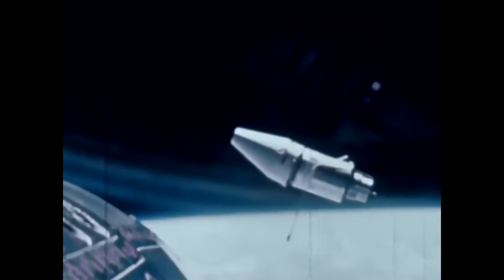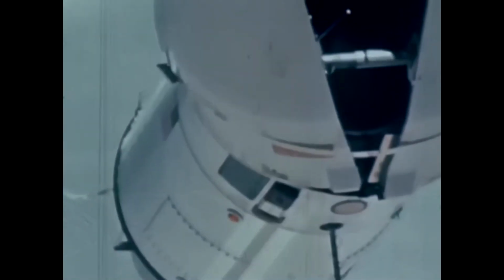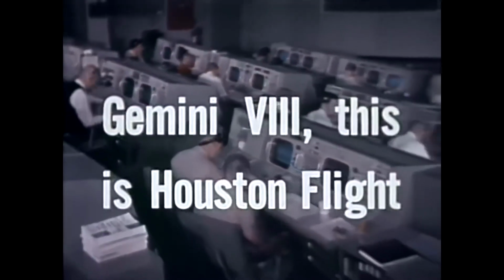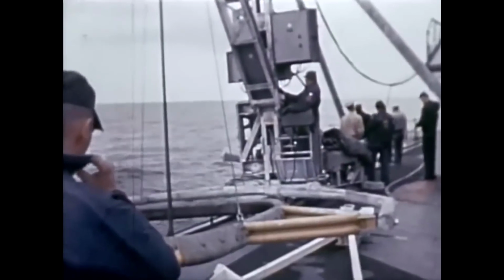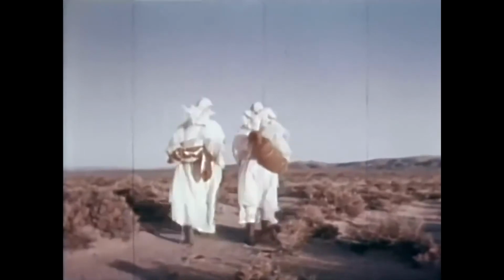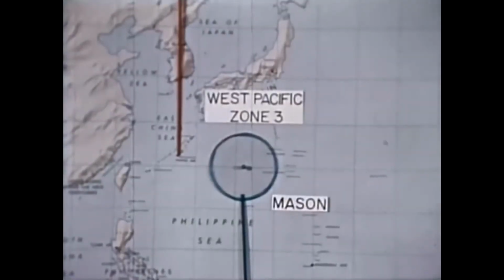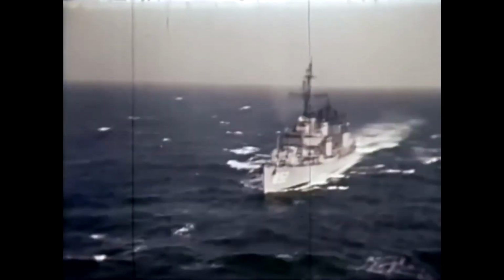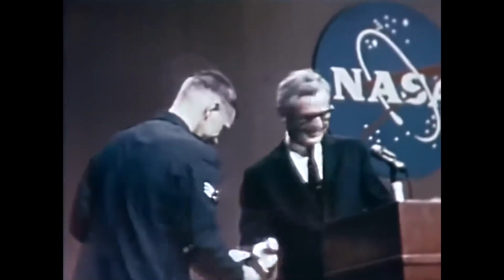10 Billion Rocket Program : Flat Earth , NASA Fukery